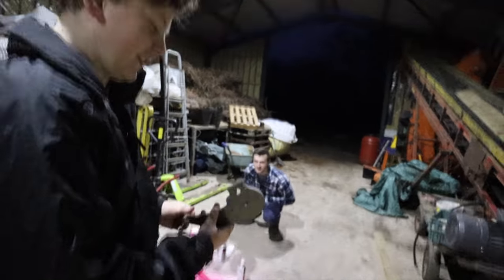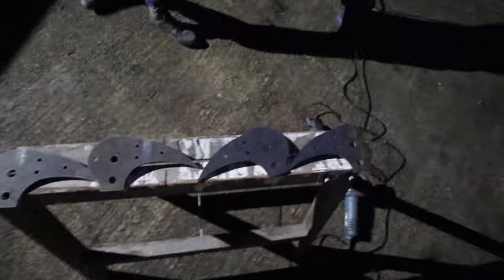Two-Headed Death Flamingo 2019 Upgrades - Heavyweight Combat Robot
What we got up to on a weekend at Rory's farm - upgrading beaks, wings, wheels and wedgelets as well as a new paint job.
Songs:
Super Mario World 2: Yoshi's Island - Flower Garden
Wintergatan - Tornado